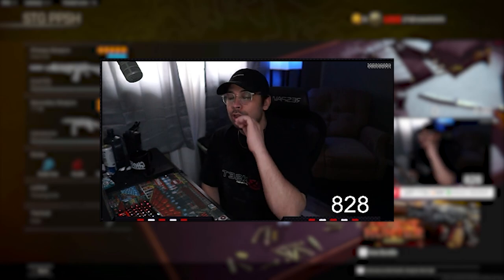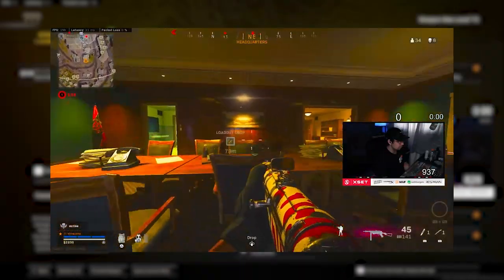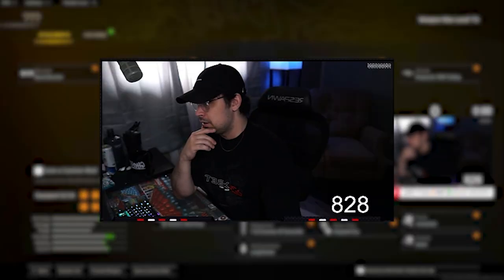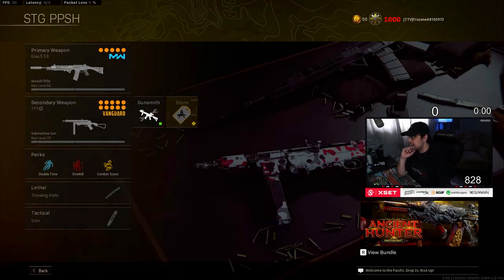THE GRAU MAKES A RETURN TO REBIRTH ISLAND (Vanguard Warzone)